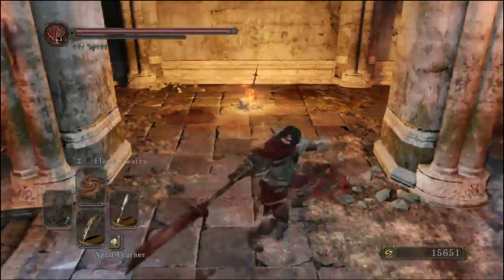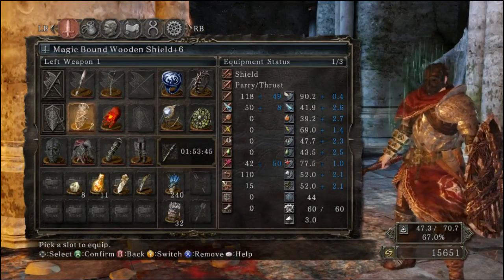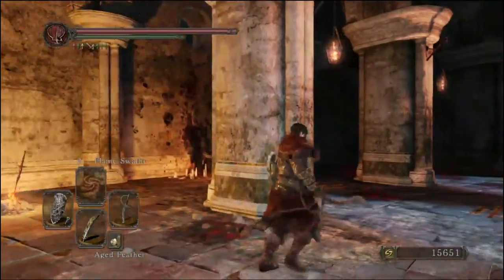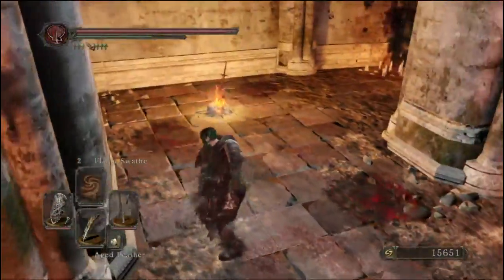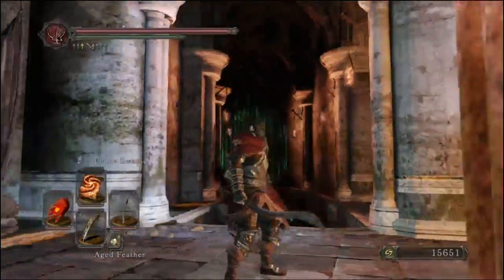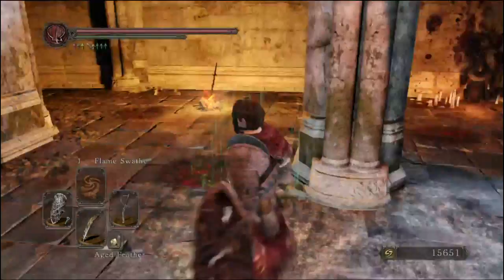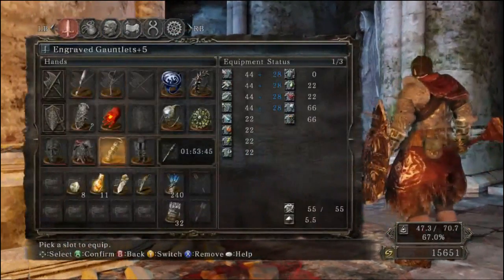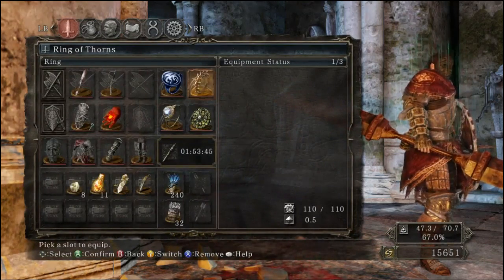My Dark Souls 2 PvP Build - Stylish, Fun, and Viable!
Wanted to share what I've come up with so far, I think it's pretty cool! If you guys wanna help me name it, or give me tweaks, go ahead! I'm not switching my red iron double blade though :P